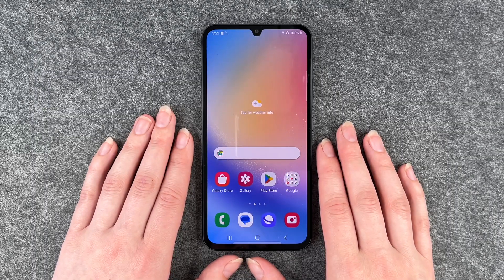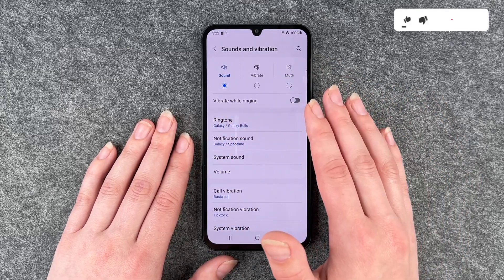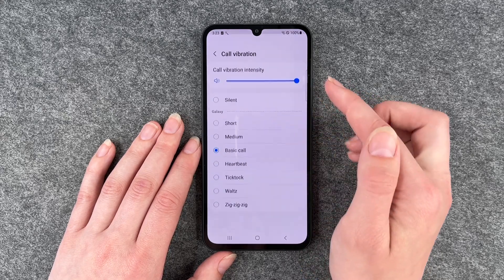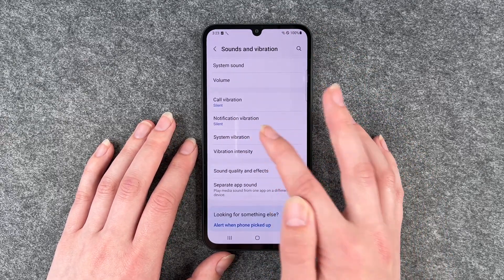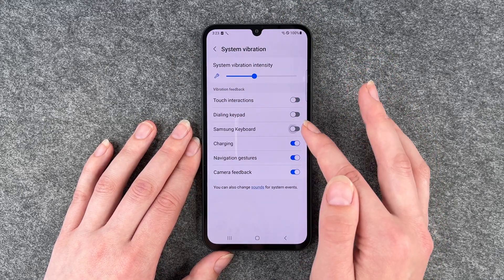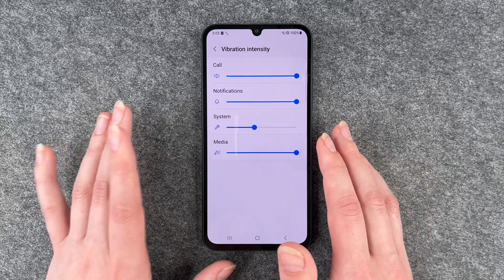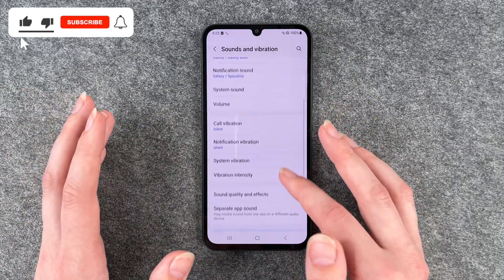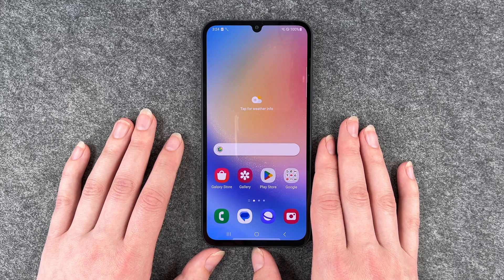Samsung Galaxy A34 5G - How to turn off the vibration • 📱 • 📳 • 🤫 • Tutorial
You wanna know how to turn off the vibration on the Samsung Galaxy A34 5G? Maybe it is annoying to you, or you want to save some battery, cause even though it is just a little vibration, this setting can cause your battery to drain faster than you might think.
In this video we will explain where you can find the setting and how you can turn it off.